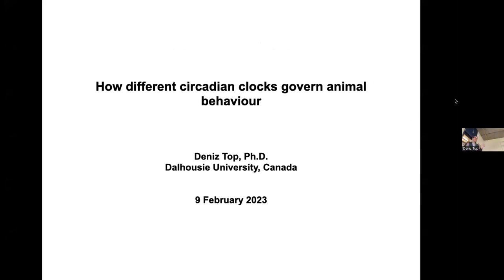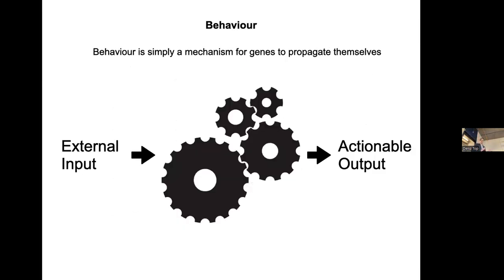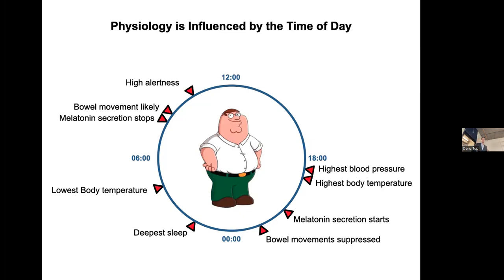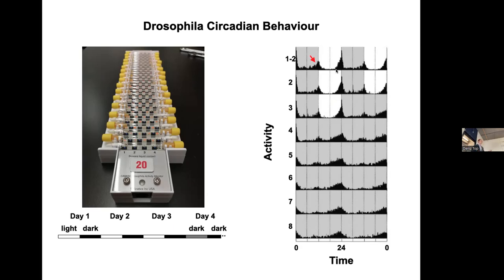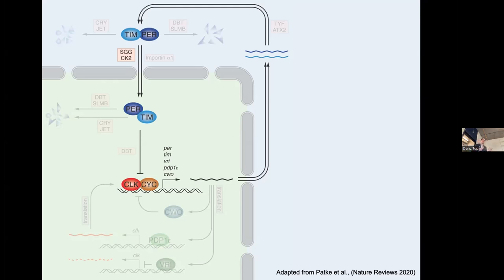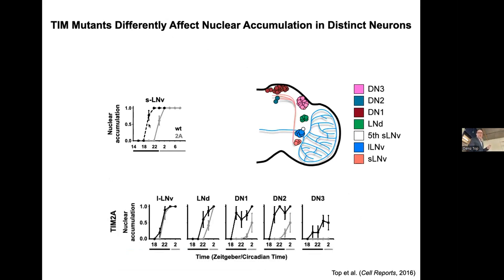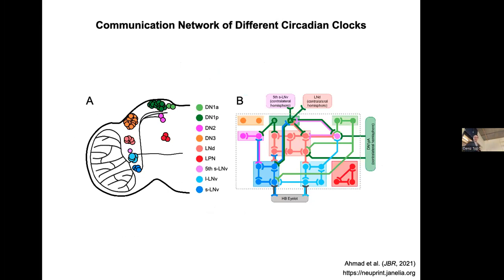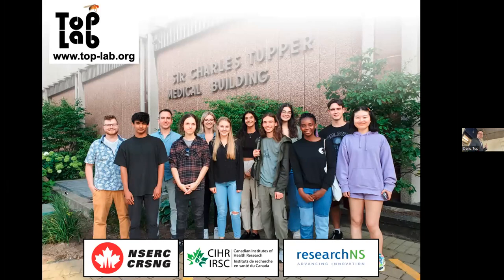Deniz Top Seminar 9 FEB 2023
Deniz Top of Dalhousie University speaking on "How do different circadian clocks govern animal behaviour?"